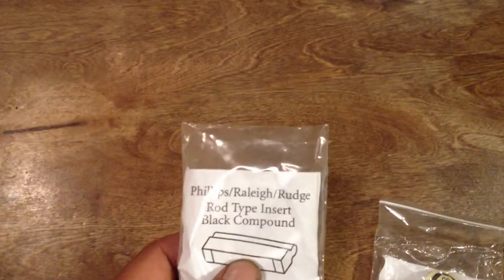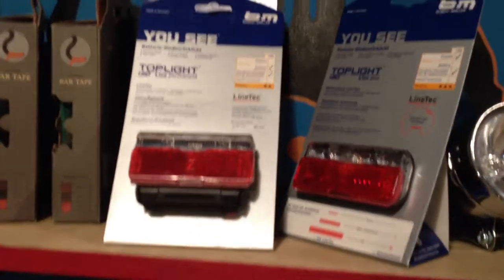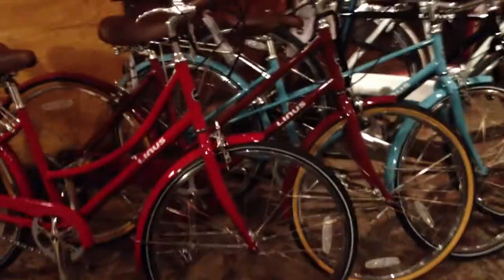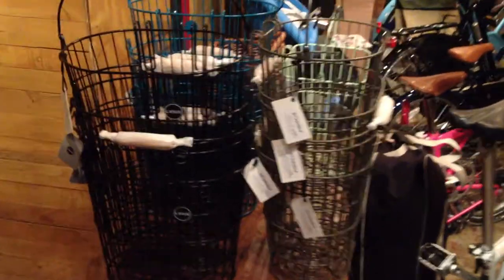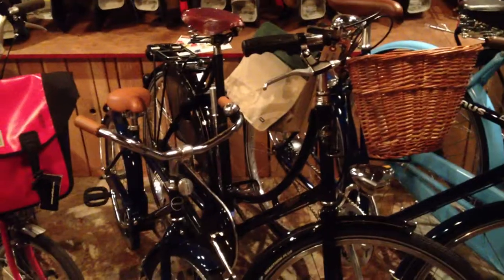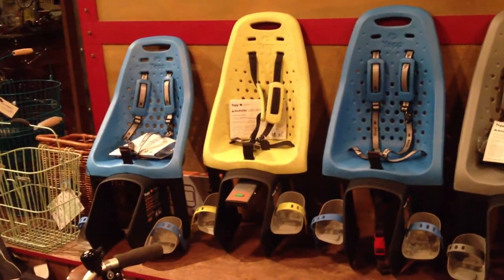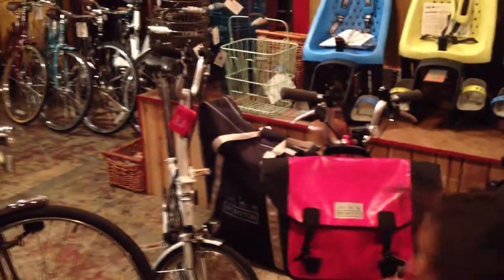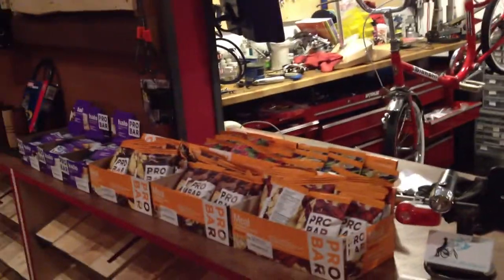Flying Pigeon LA inventory on August 2, 2013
This episode of our shop inventory features our lovely pre-K assistant as well as our inventory of Kool Stop rod brake pad inserts, Kleen Kanteens, ProBar's, Linus bikes, bikes from Beater Bikes and Gazelle Cycles, and a big Christiania cargo tricycle from boxcycles.

I mention the Brewery Ride happening on Saturday, August 3, 2013 at 6 p.m. - that is a free, open to the public, slow-paced, bike ride we're leading to the Eagle Rock Brewery. Meet at the shop at 6 p.m. and you can rent a bike from us for the ride for $20 if you don't want to bring your own.